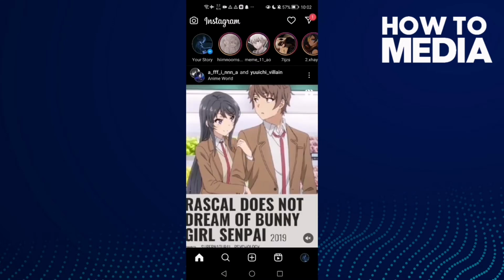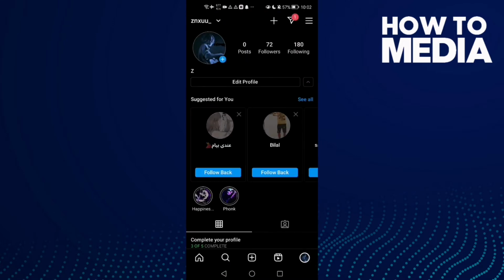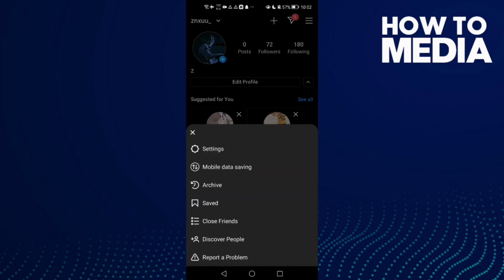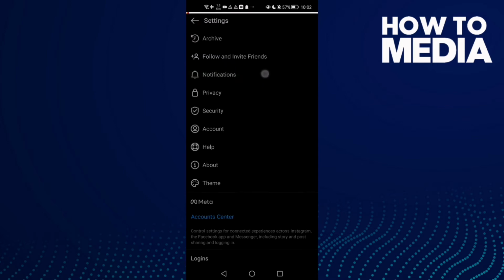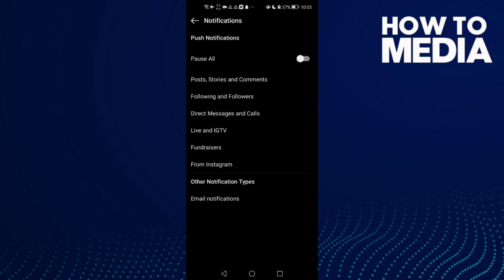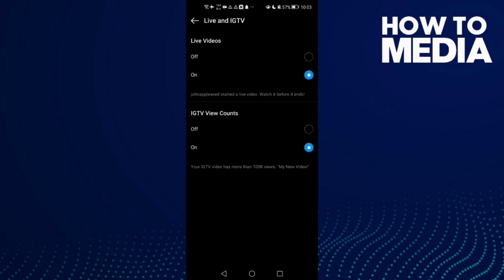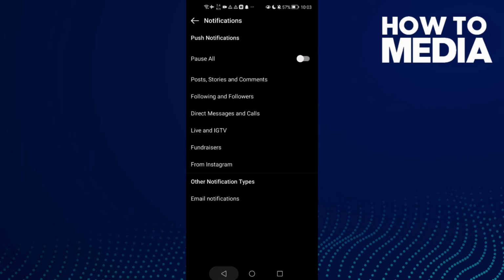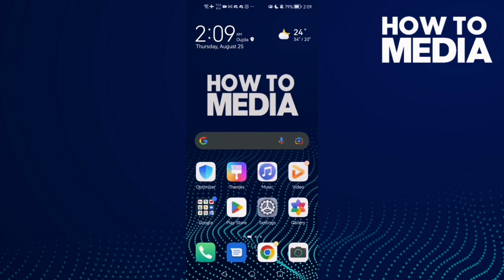How to Turn Off IGTV View Counts Notifications on Instagram Lite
in this video we discuss :